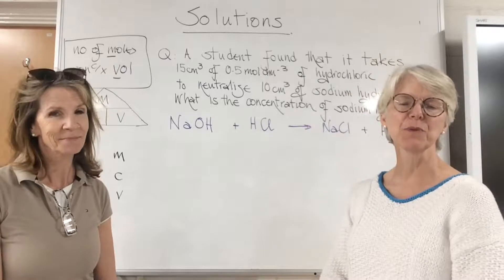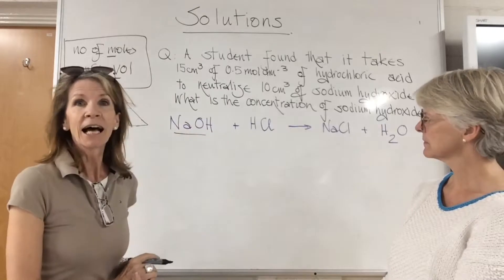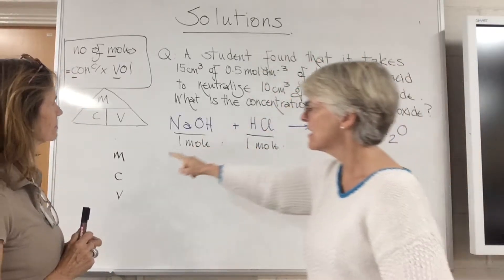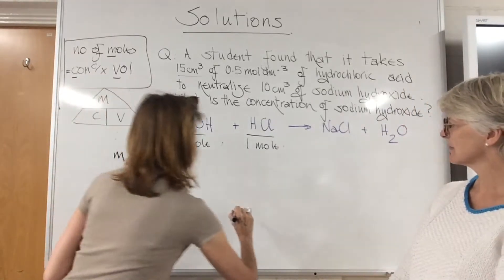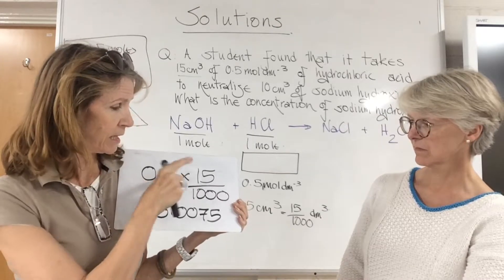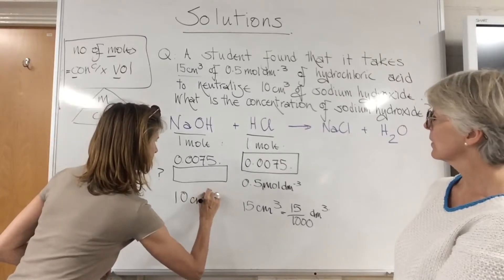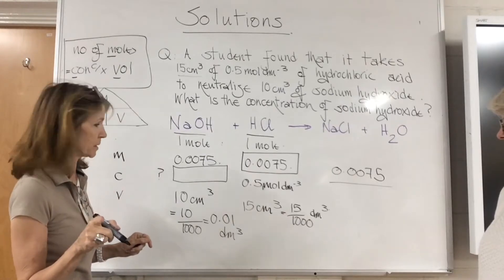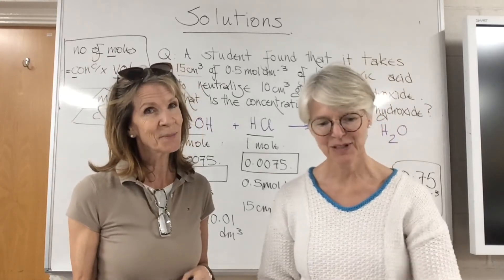13 Titration Calculation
How to tackle calculations involving titrations.